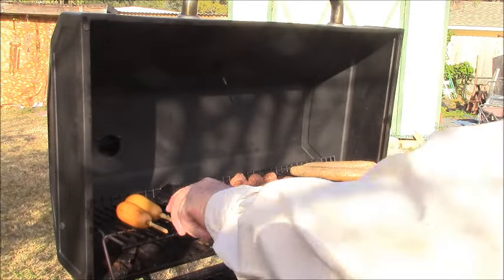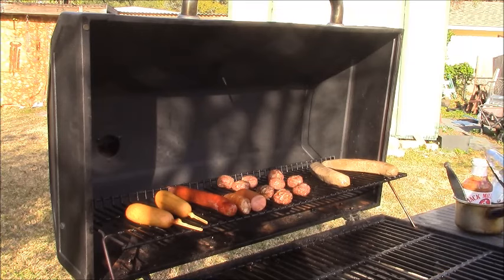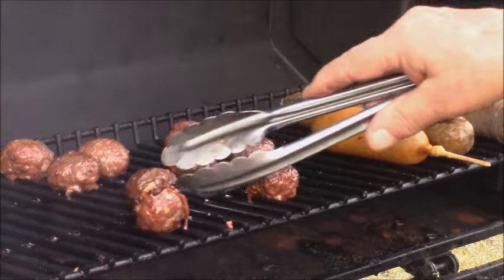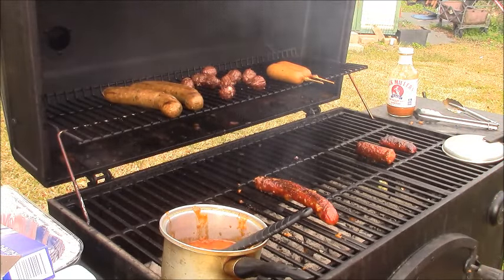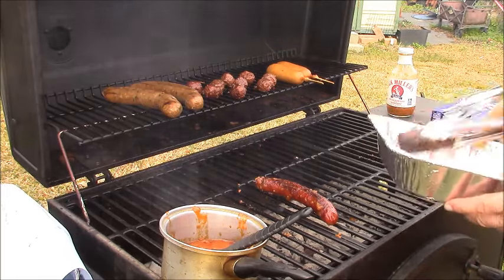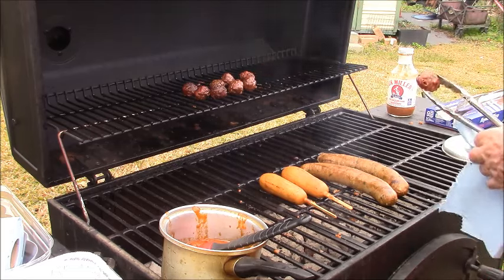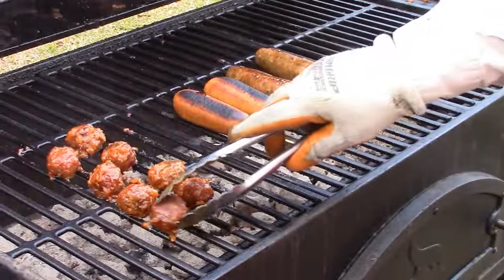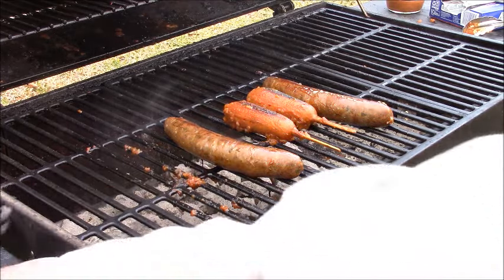Chef Bourque's Grilled Meat Balls, Dogs, And Other Things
Join me my friends as I make hay while the sun shines. A grilling experience indeed.